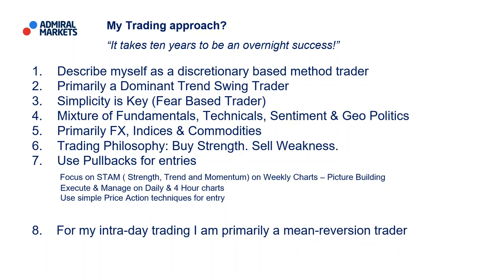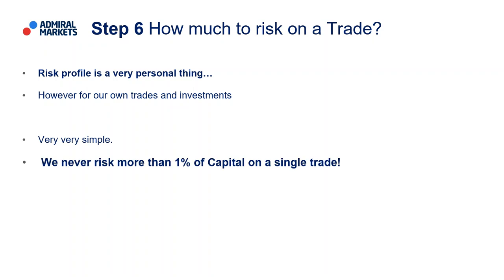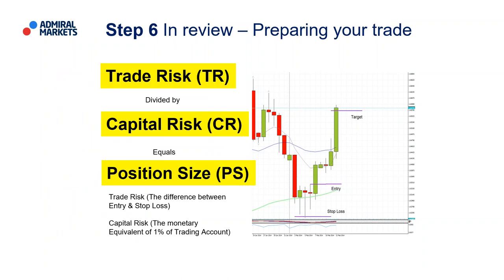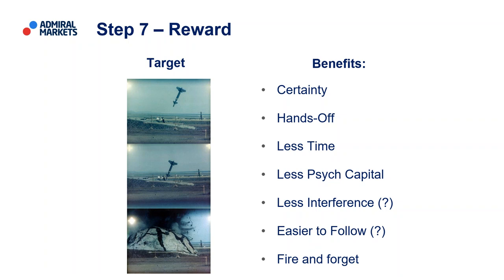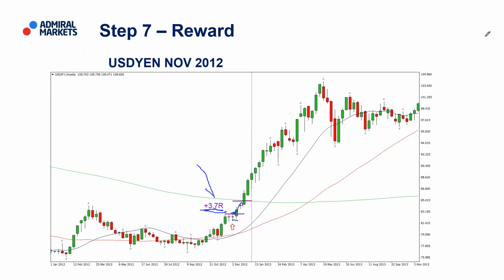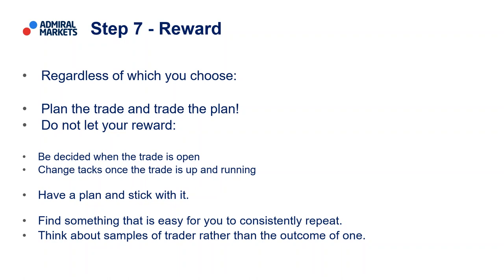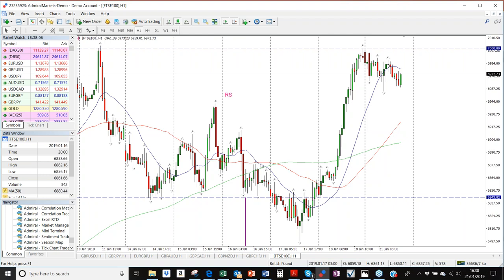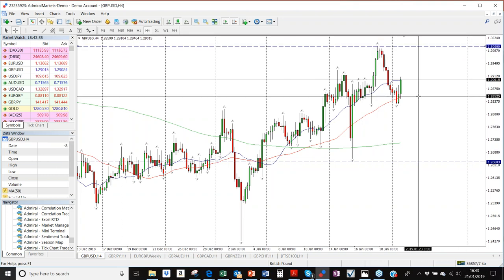Mastering the 4Ms of Trading | (Session 23)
Long-term trading success occurs when a trader finally masters the management of the 4M’s of Trading. Join professional trader and coach Paul Wallace as every week he discusses trading concepts through the prisms of:

Markets
Method
Money
Myself

For traders joining us, you’ll be able to view how to blend a mix of market analysis, trading methods, risk management, and trader psychology to help you develop your own trading skills and confidence.